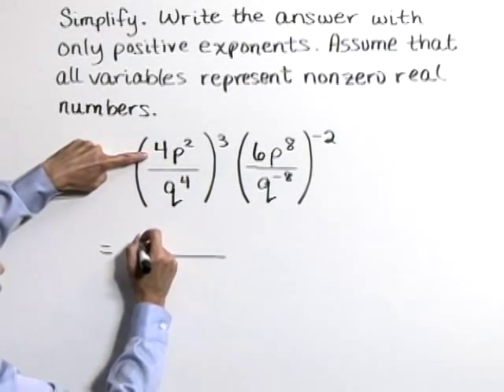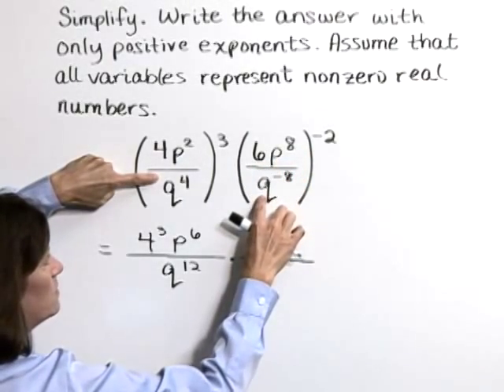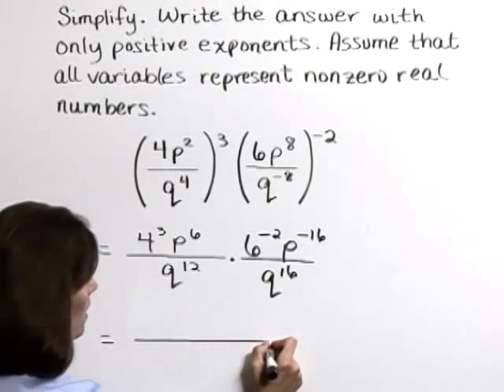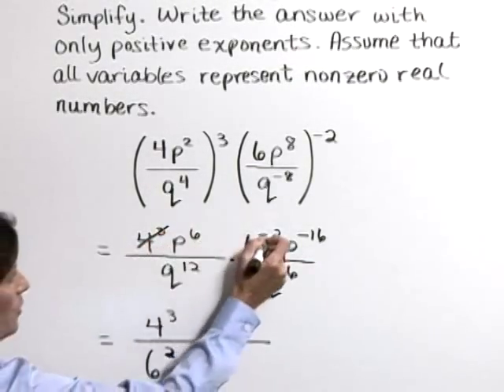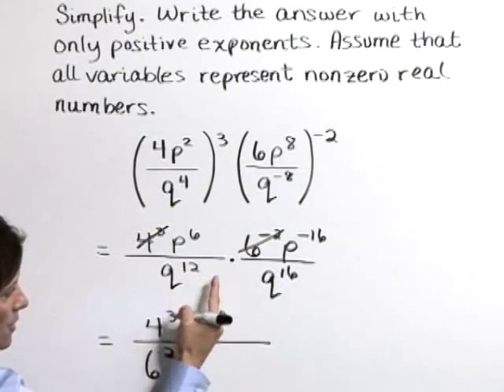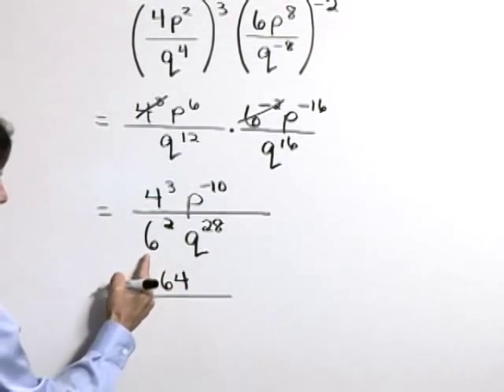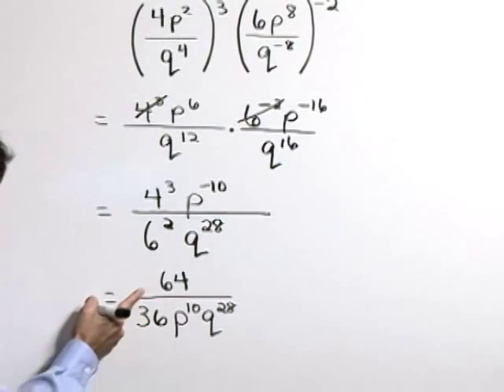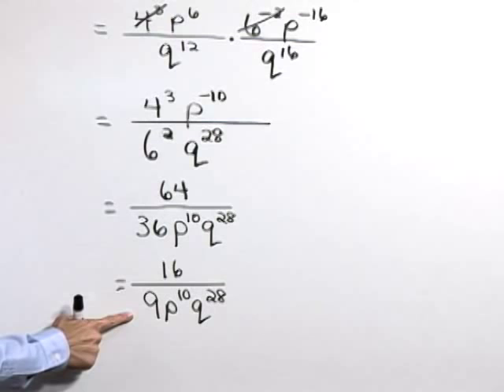Lial Intermediate Algebra Ch 5 Ex 4